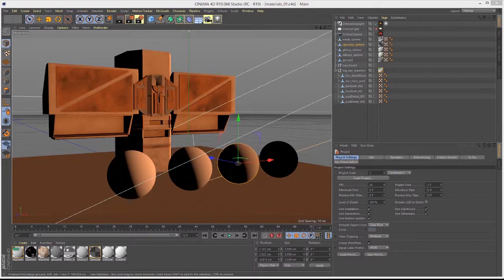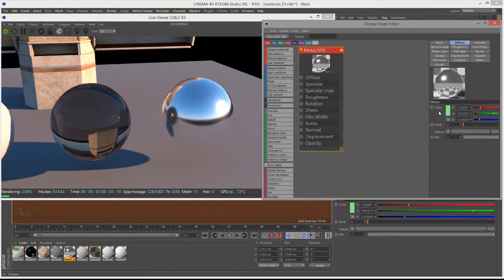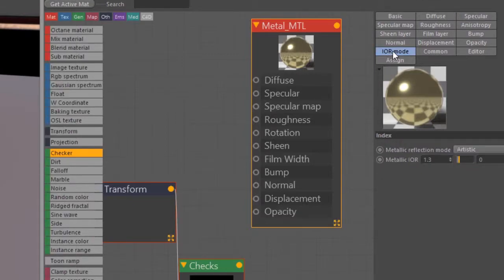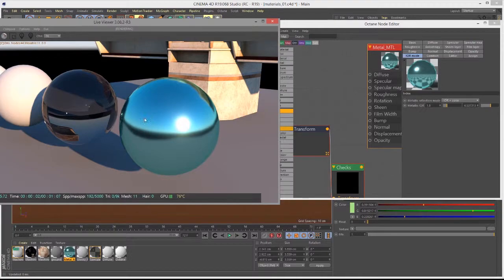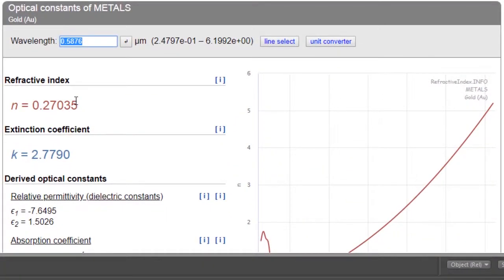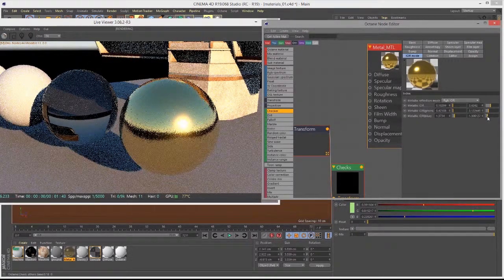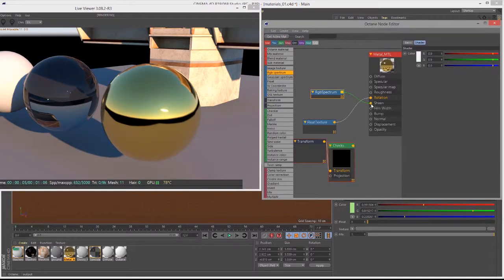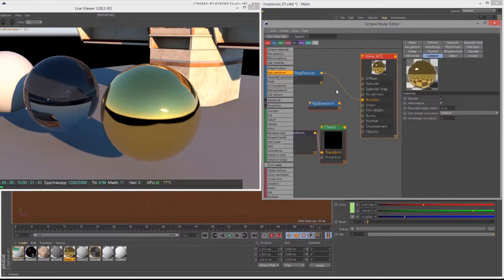OctaneRender For Cinema 4D Lesson 5.5: The Metallic Material